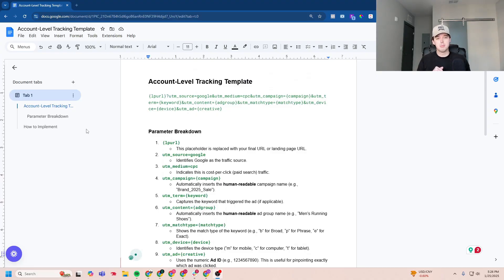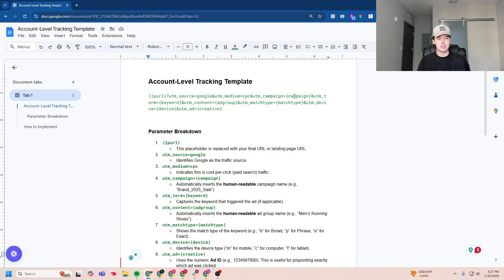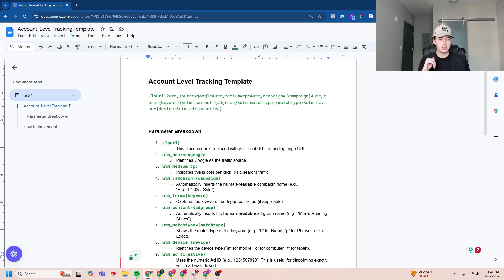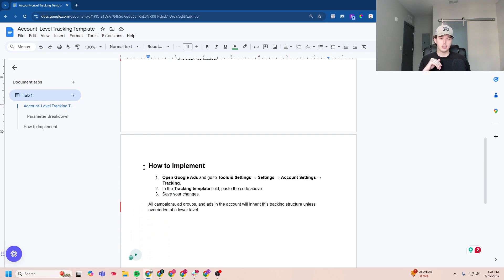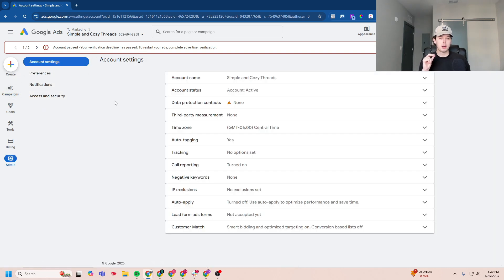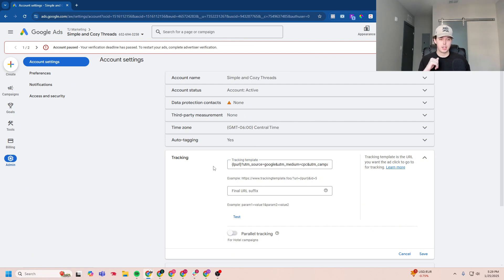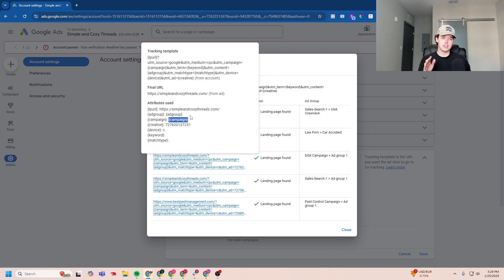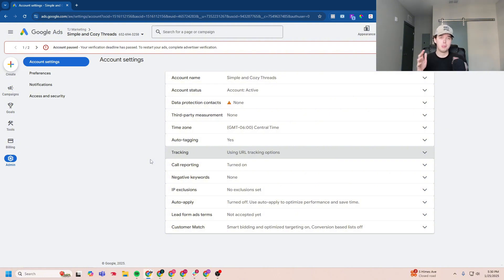2025 - How To Setup DYNAMIC Google ADs UTM Parameters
Learn how to set up Dynamic UTM Parameters in Google Ads for 2025! In this step-by-step tutorial, we’ll show you exactly how to capture deeper insights into your campaigns, measure ROI accurately, and optimize your ads like never before. Whether you’re a digital marketer or a business owner, mastering dynamic UTM parameters will help you stay ahead in the competitive paid advertising landscape. 🚀

UTM: {lpurl}?utm_source=google&utm_medium=cpc&utm_campaign={campaign}&utm_term={keyword}&utm_content={adgroup}&utm_matchtype={matchtype}&utm_device={device}&utm_ad={creative}

✅ Setting up dynamic tracking templates
✅ Best practices for consistent naming conventions
✅ How UTMs integrate with Google Analytics
✅ Troubleshooting and validating your parameter setup
✅ Using advanced parameters for in-depth performance insights
This video is perfect for digital marketers, small business owners, and advertising professionals looking to elevate their Google Ads strategy in 2025. Get ready to unlock the power of precise campaign tracking and data-driven optimization! ⚡